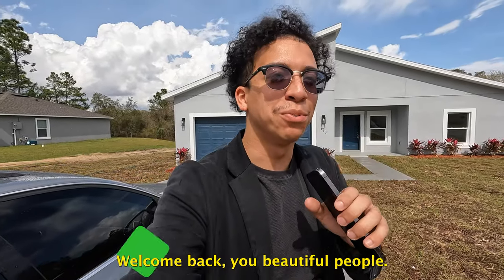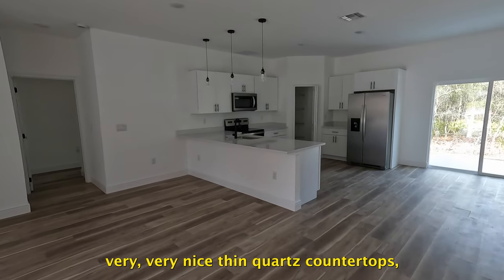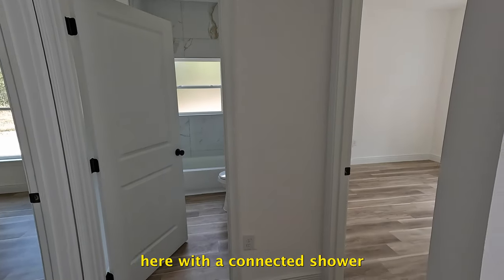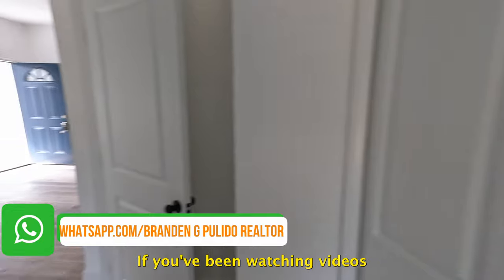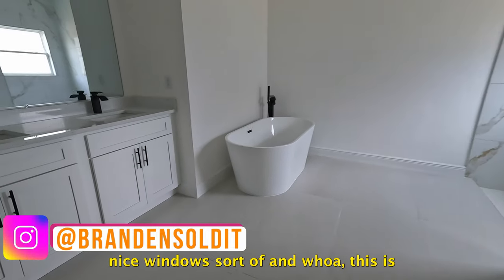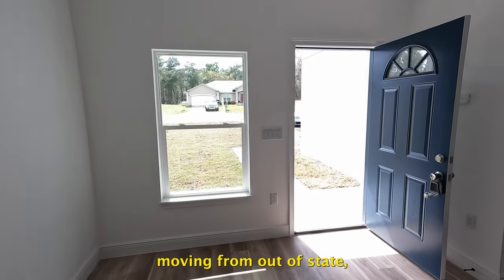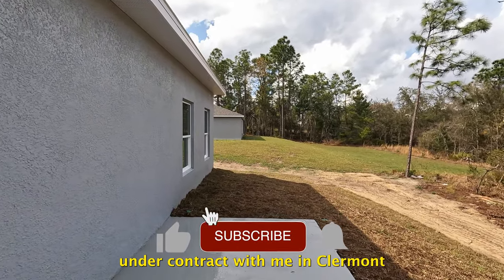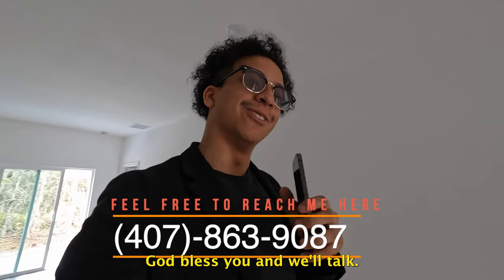2024 Ocala New Modern Home! NO HOA | 0.3 ACRES OF LAND! | New Construction Home! |4 Bed| 2 Baths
A Beautiful single-story 2023 built Home!

Ocala Florida Home 4 Beds • 2 Full Bath •  1833 SqFt • 2 Car Garage